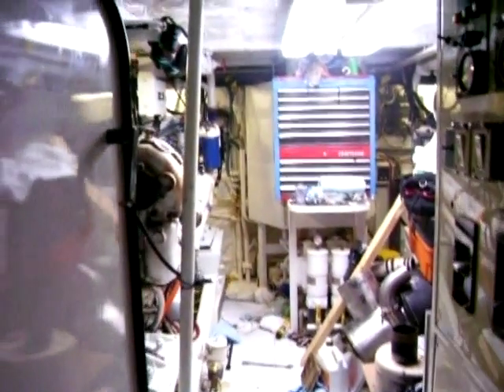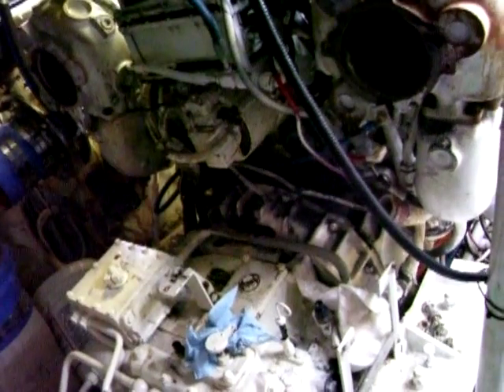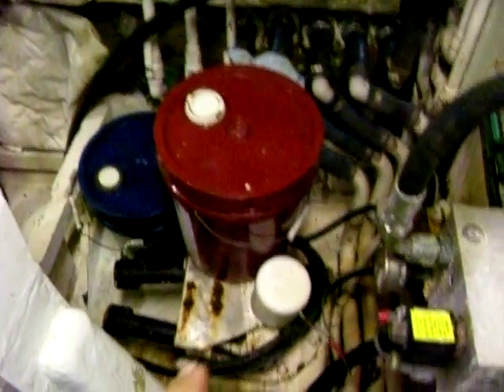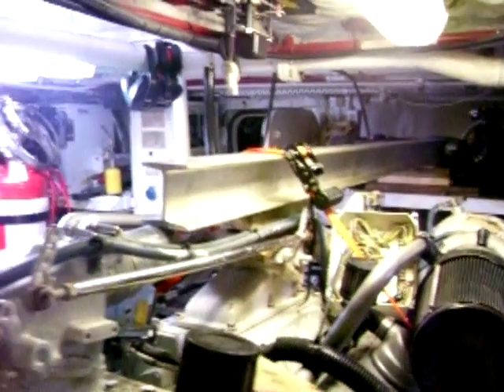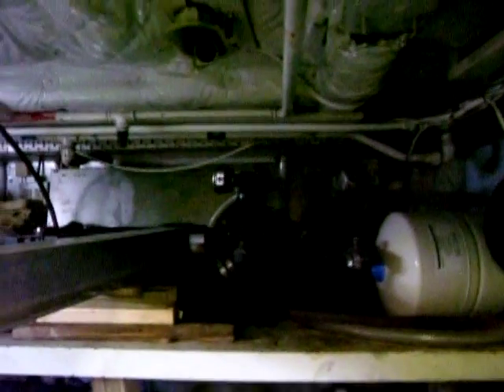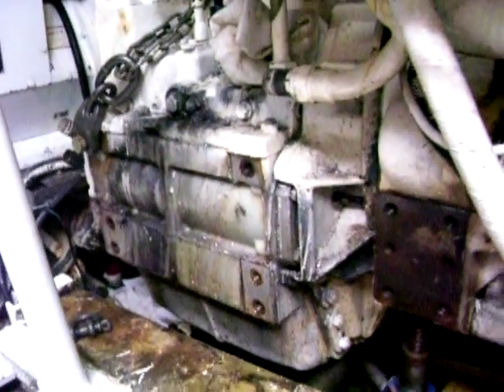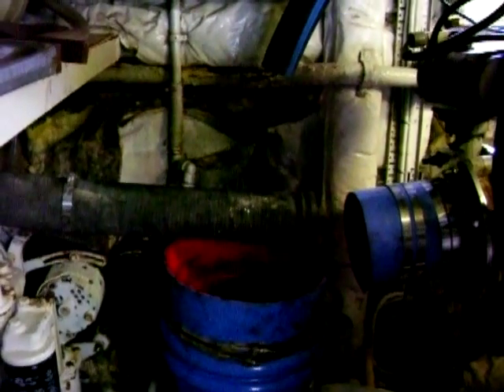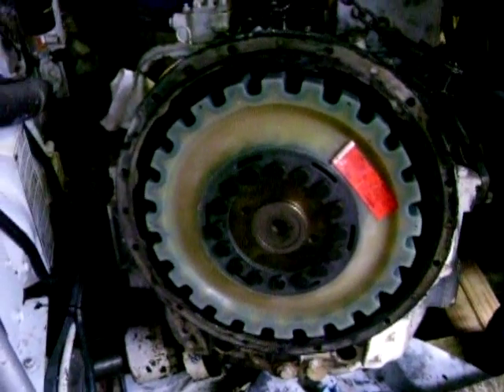Engine to marine gear coupling replacement 16V92 Detroit Diesel